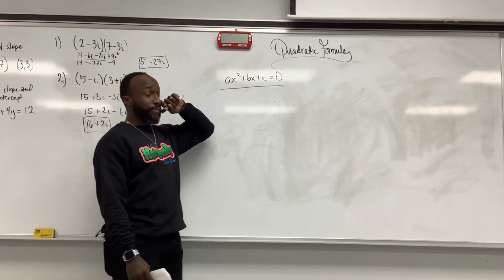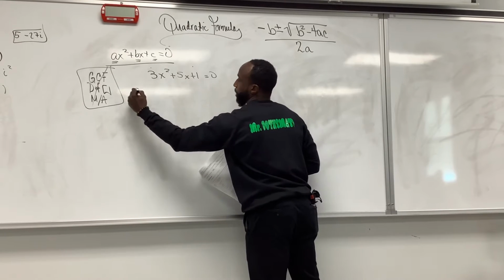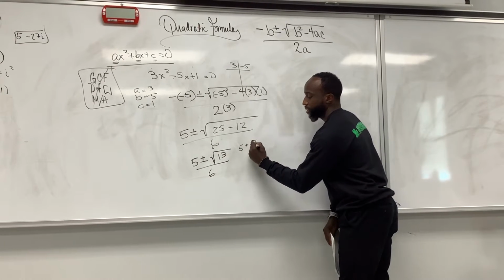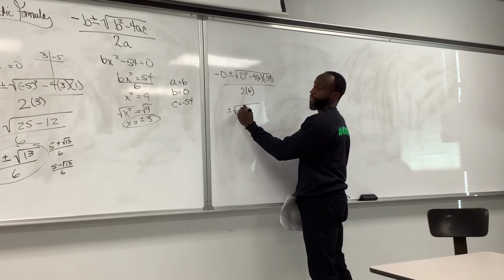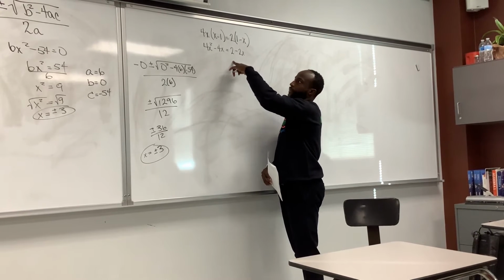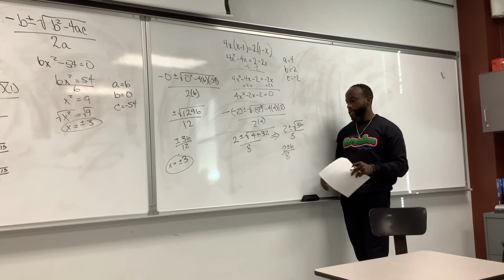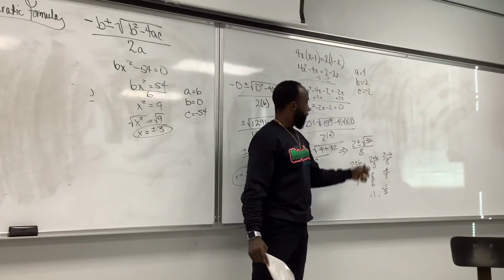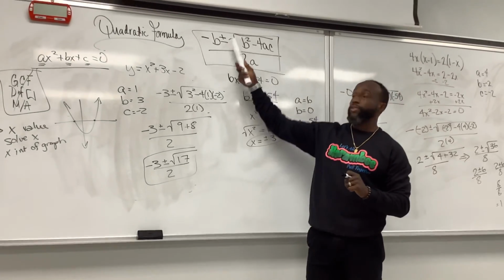The Quadratic Formula | Algebra 2